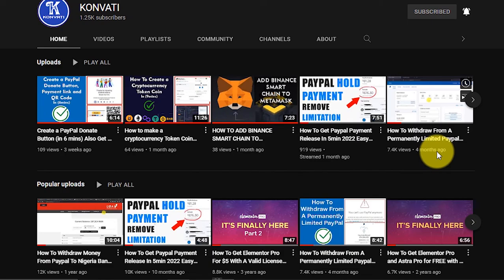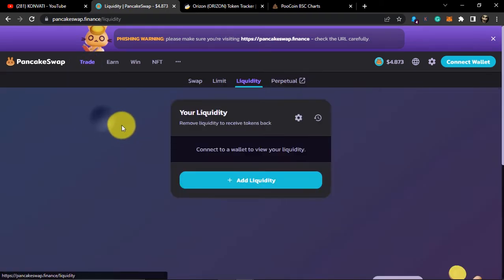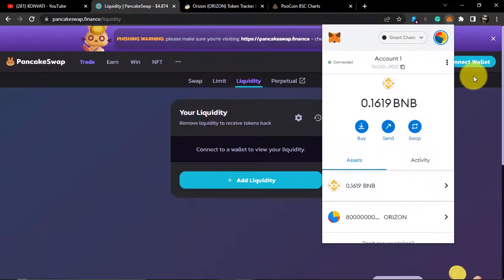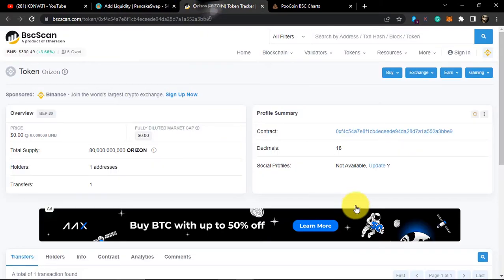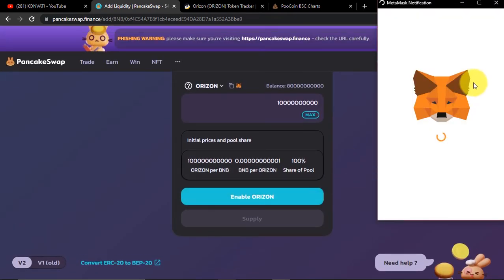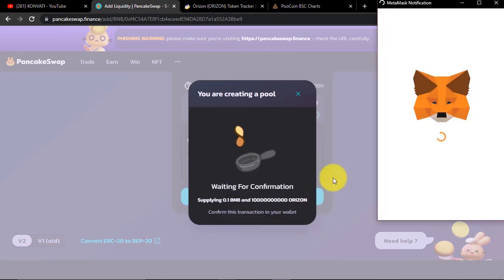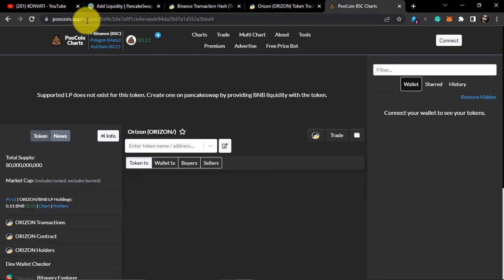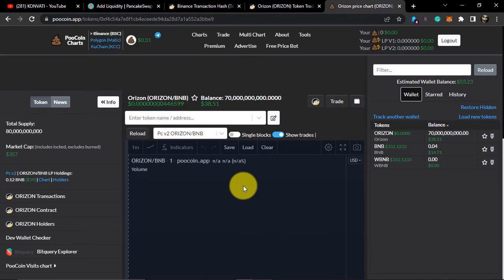How To Provide Liquidity On Pancake Swap For Your Token 2023